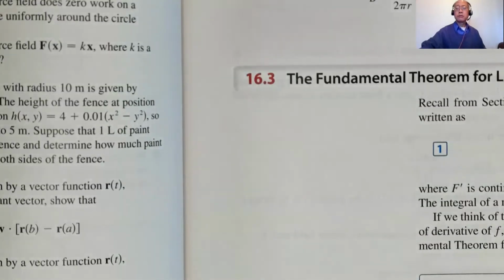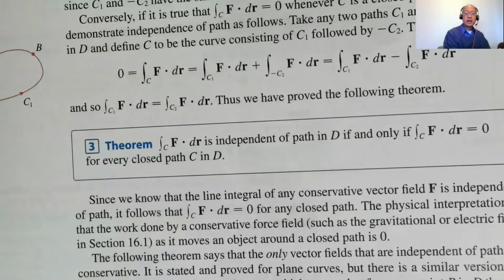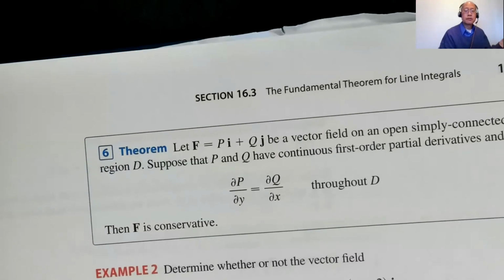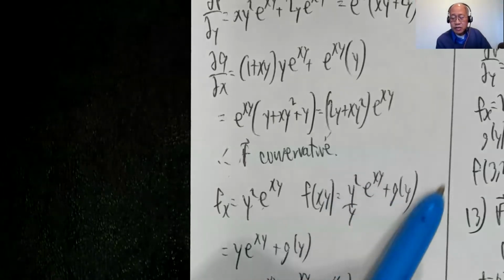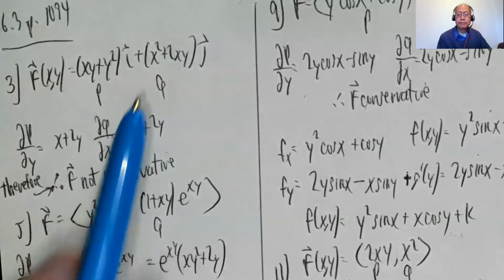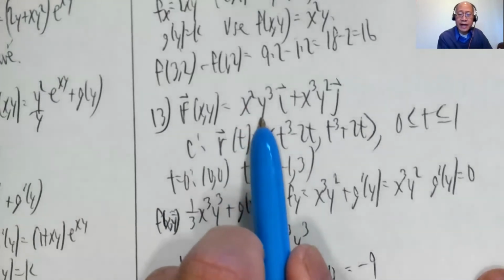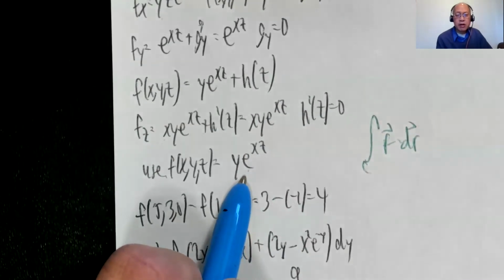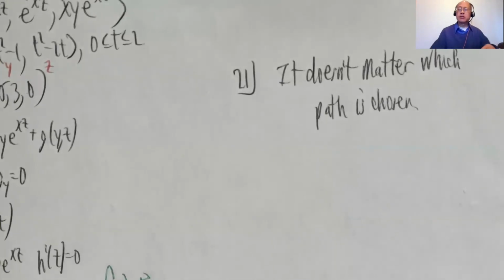CALC 3 SECTION 16.3